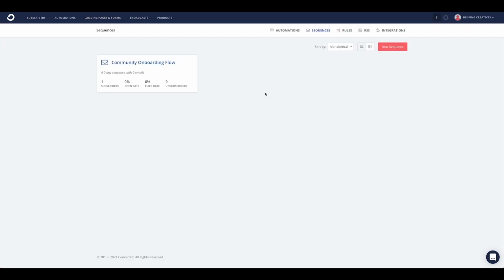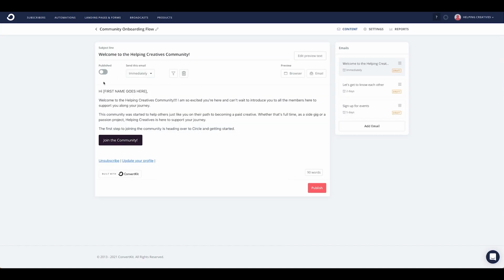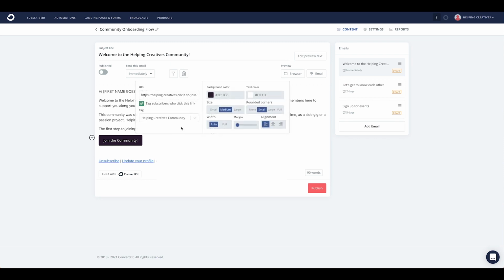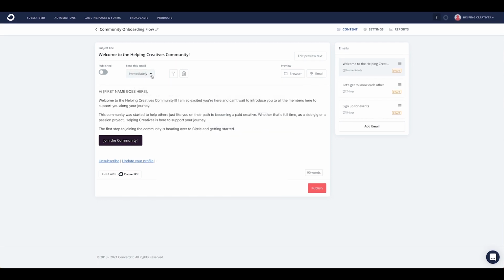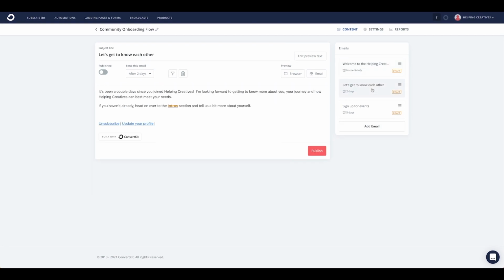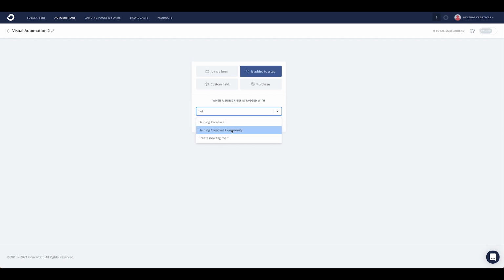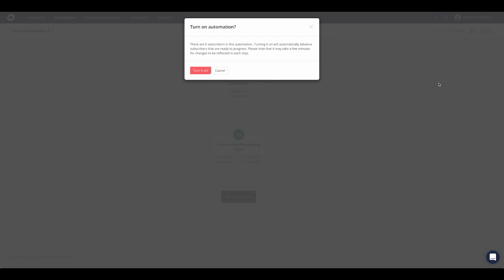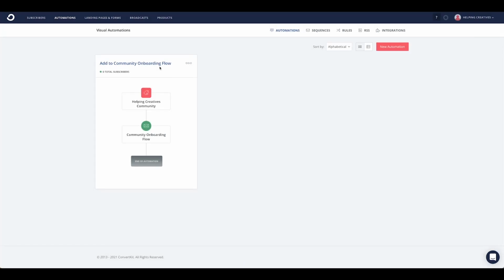Create an onboarding email sequence and automation in ConvertKit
- 00:00 - Intro
00:37 - Creating a new email sequence
00:50 - An overview of a community onboarding email sequence
02:22 - Create an automation to add tag